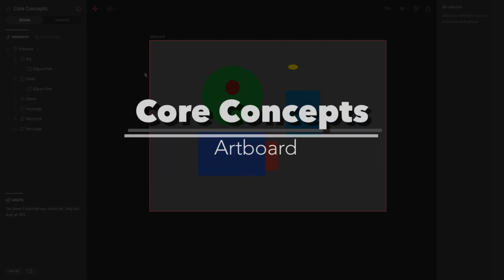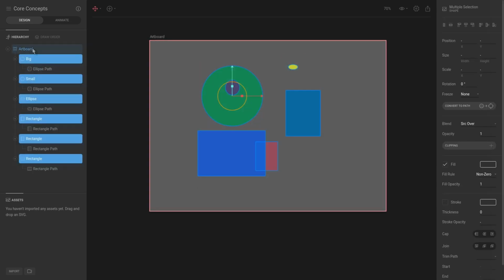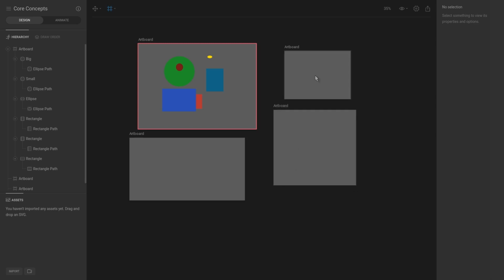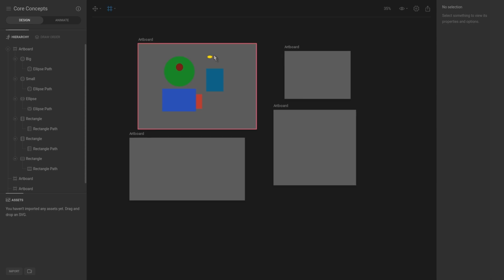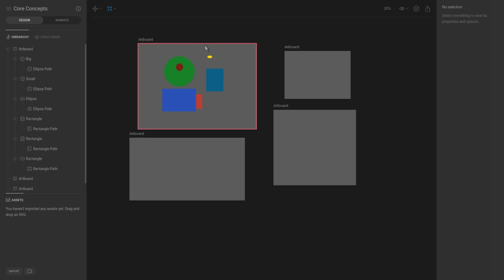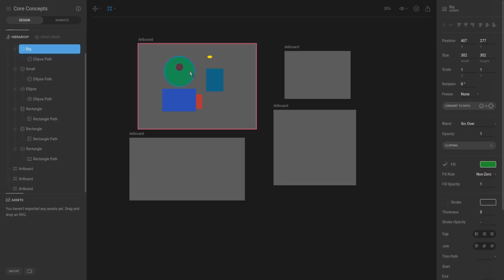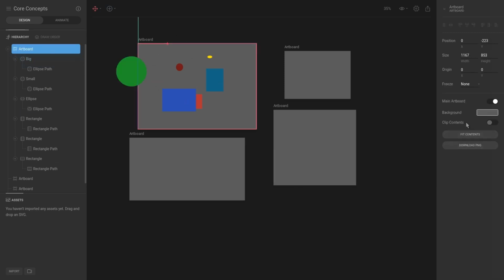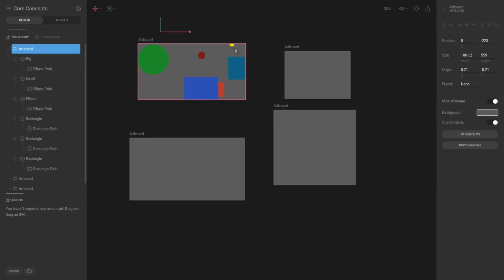Rive: Core Concepts - #05 Artboards